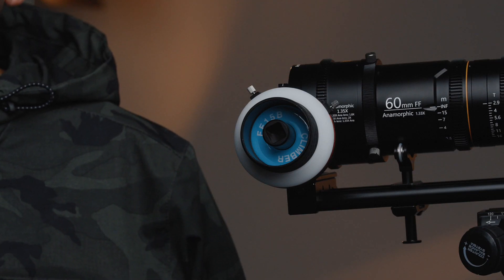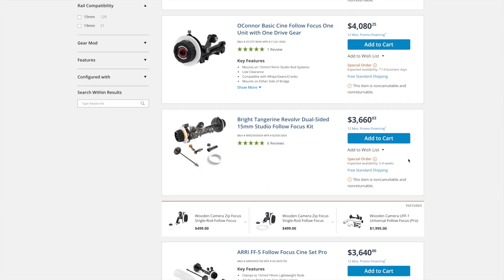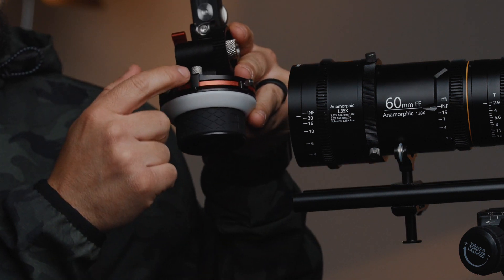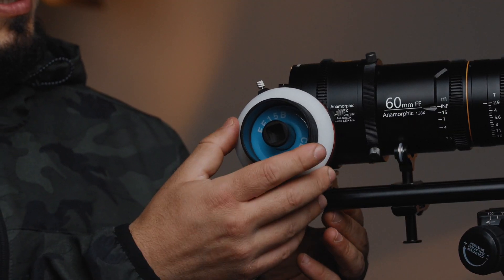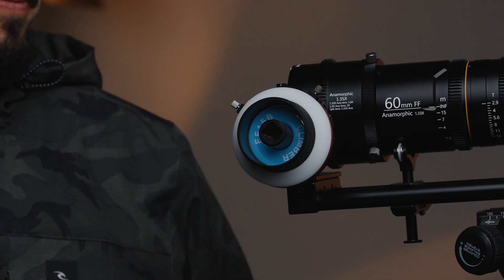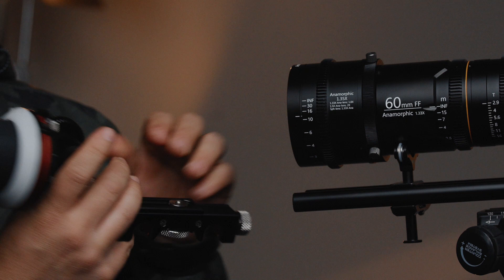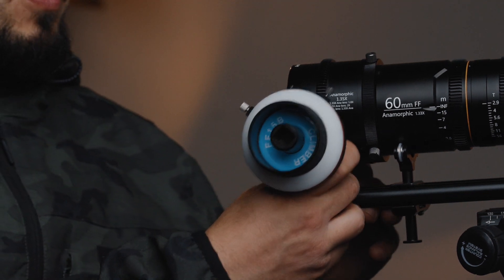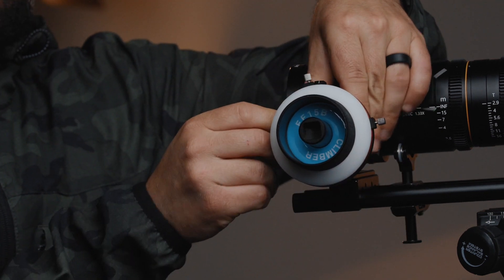Budget Follow Focus Review || DigitalFoto Climber FF 15B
If you are in the market for a follow focus but you don't want to spend thousands of dollars, then you want to check out the DF DigitalFoto Climber FF15B.

MAIN GEAR:
Main Camera
Lav Mic
Main Light